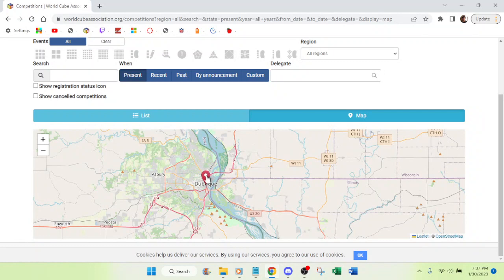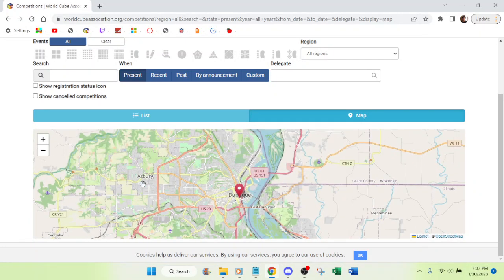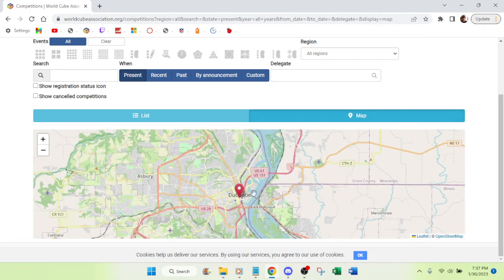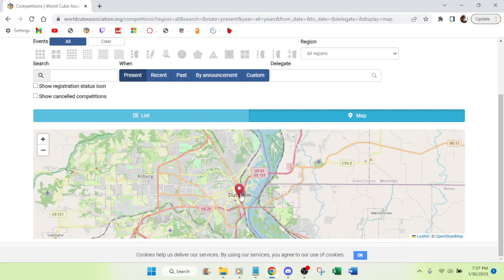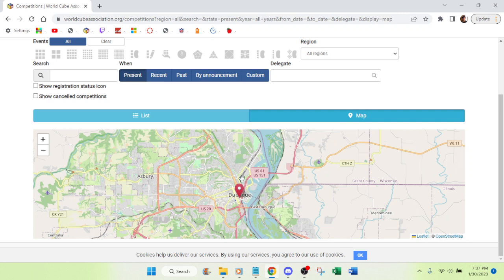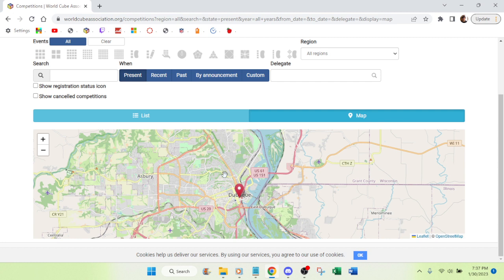I Couldn't Get Into A Cubing Competition That Was 15 Minutes Away From Where I Live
And I haven't been to a competition since December 2019